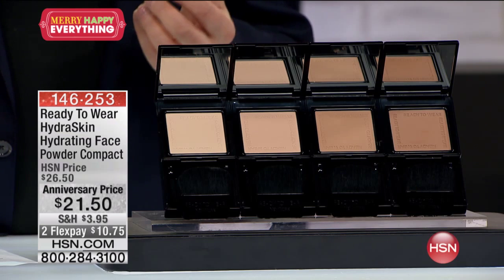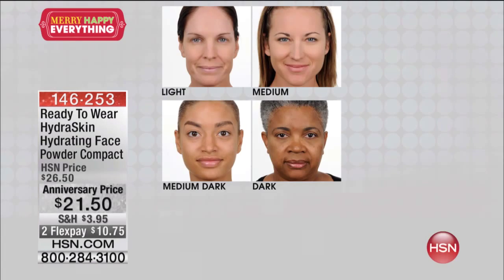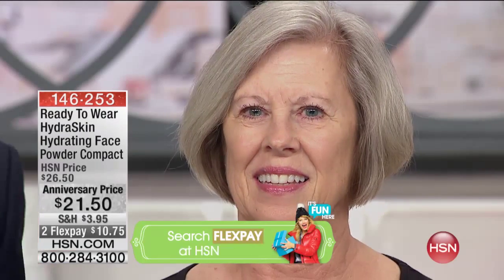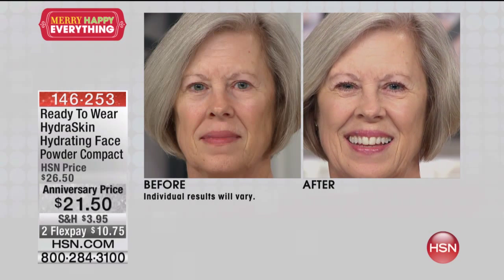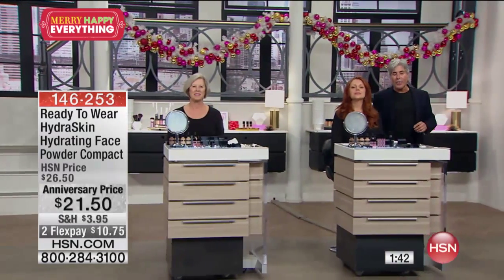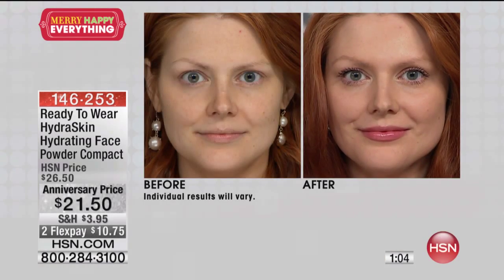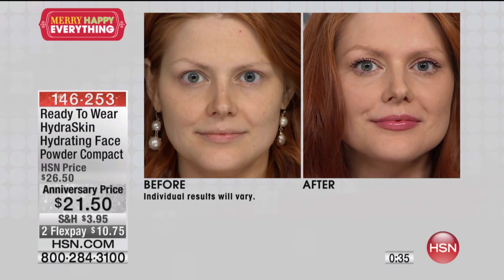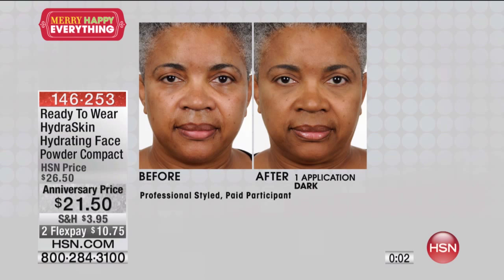HydraSkin Hydrating Face Powder Compact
Ready To Wear HydraSkin Hydrating Face Powder Compact
Get ready to wear a beautiful, cameraready, airbrushed look that lasts for hours. This innovative, ultrafine moisturizing face powder helps...